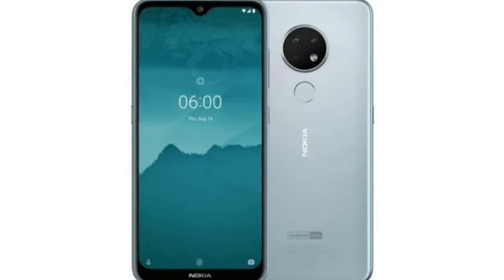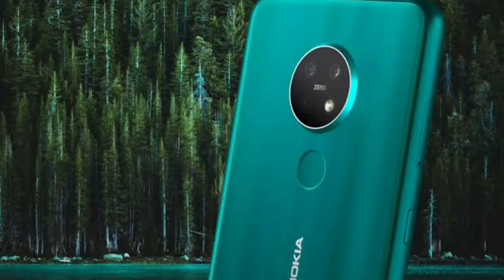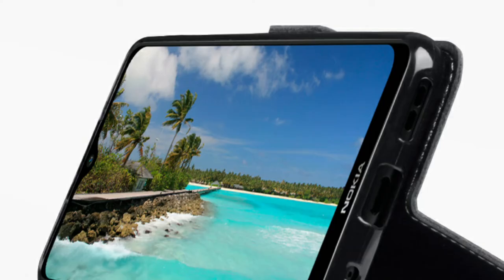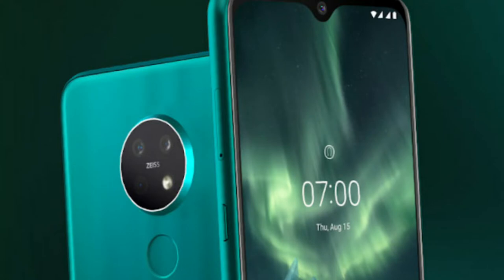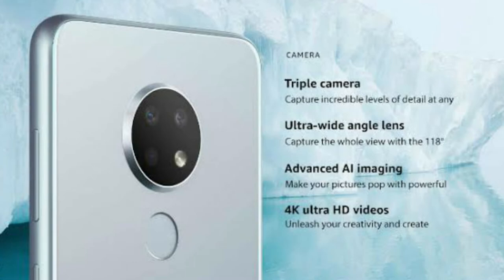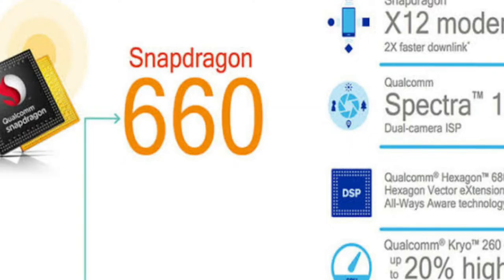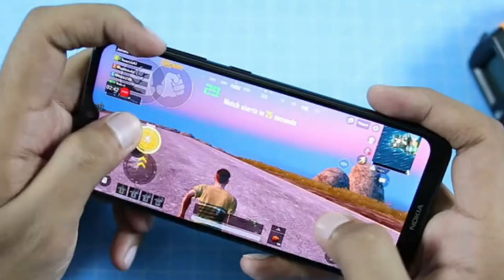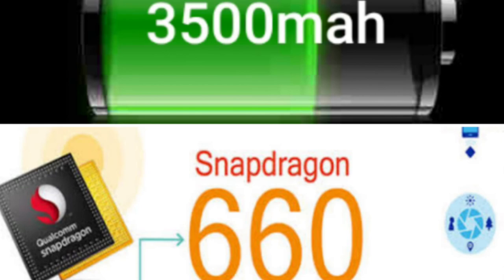తెలుగులో || Nokia 7.2 -- Full Review || Pros & Cons || Price,Launch Date,Cameras, ram,Processor....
Namaskaram friends...
E roju Nokia 7.2 mobile phone yoka complete review chudabothunam friends.

Techno baba telugu:)